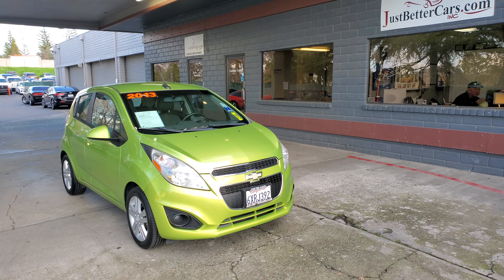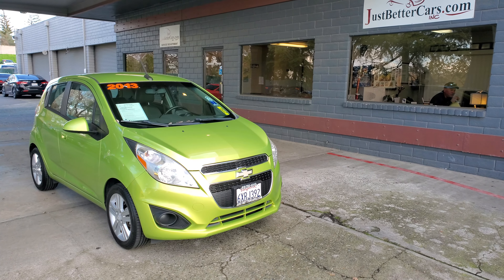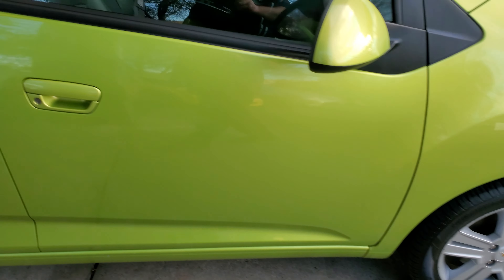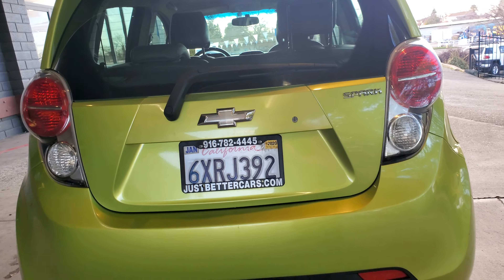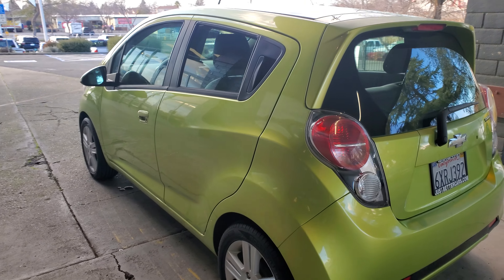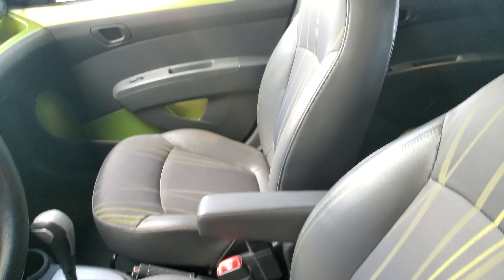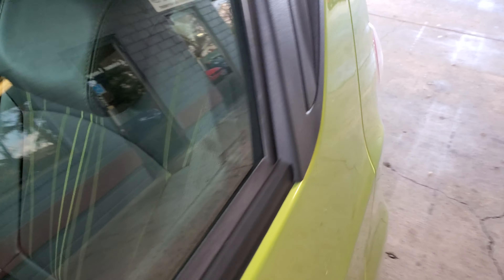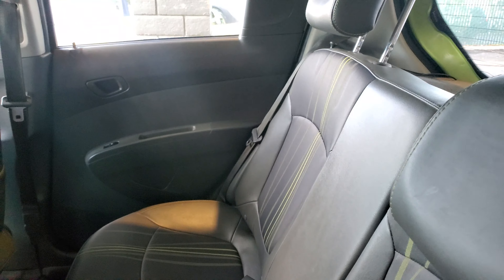2013 chevy spark Stk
2013 chevy spark Stk